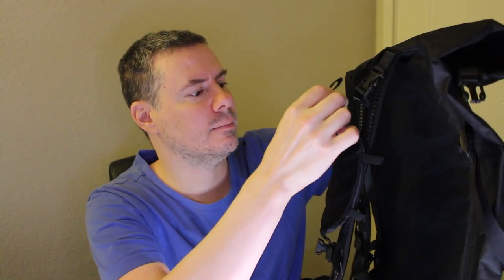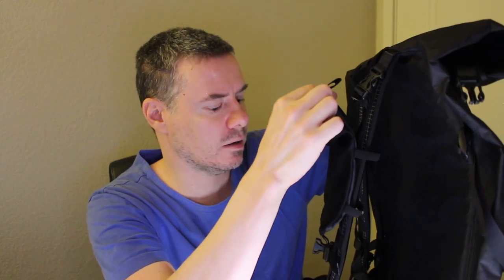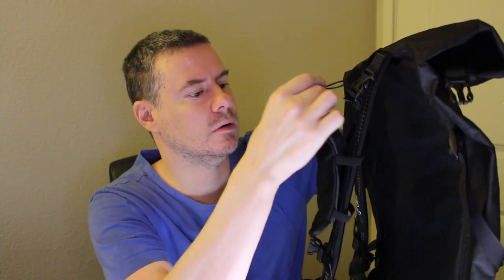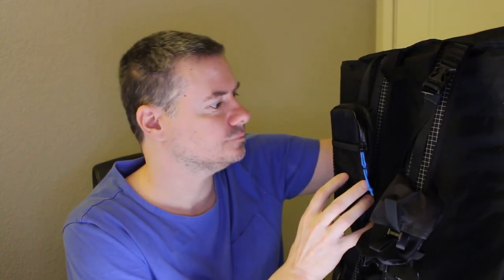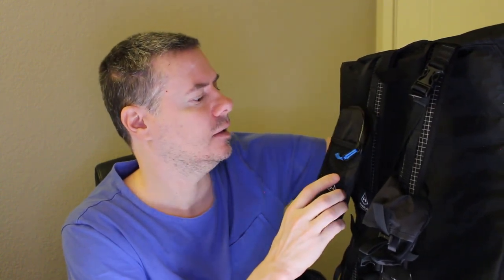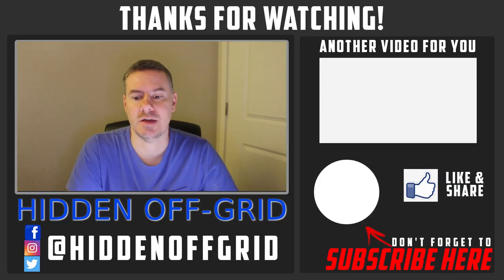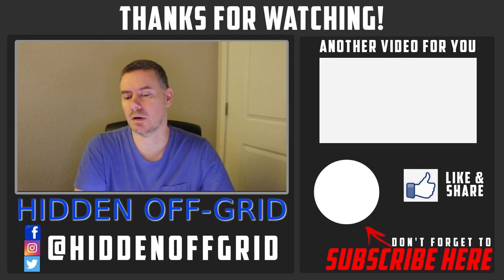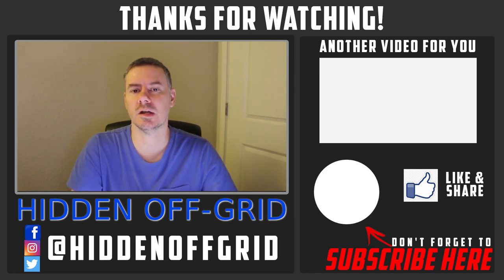Appalachian Trail 2022 Gear List | Big 3 | Part 9 of 9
In this video I go over an Appalachian Trail  2022 Gear List:  Big 3 | Part 9 of 9.